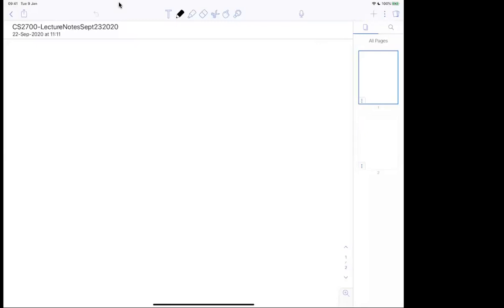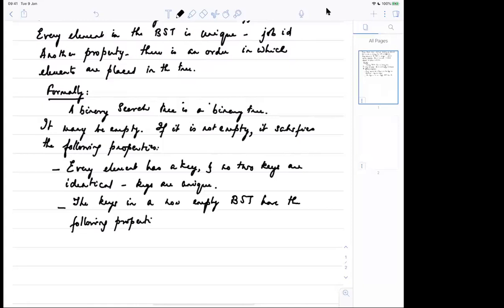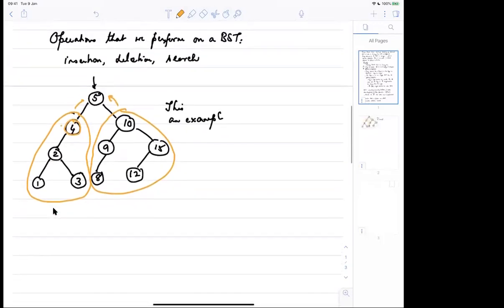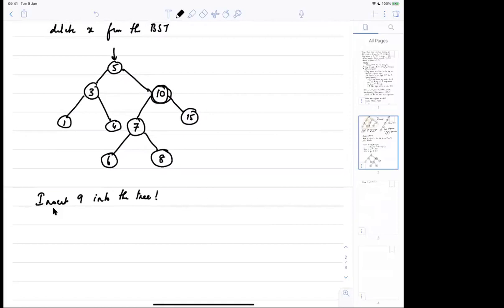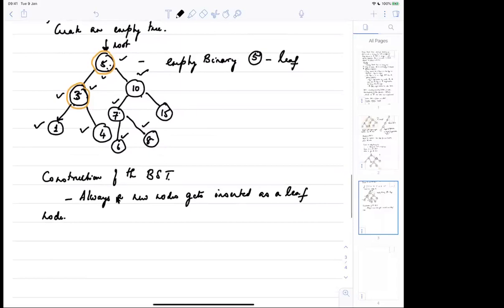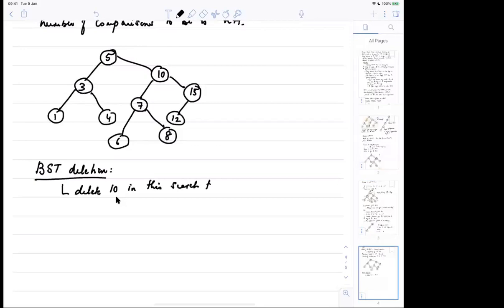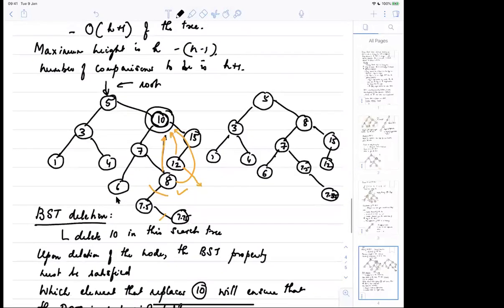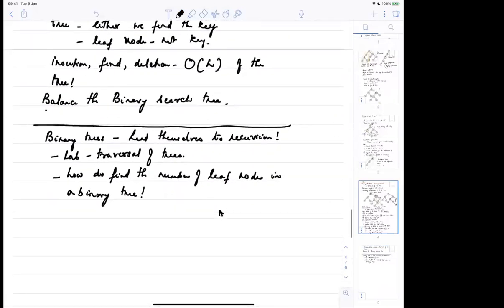CS2700 Programming and Data Structures | Lec 48 | Binary Search tree